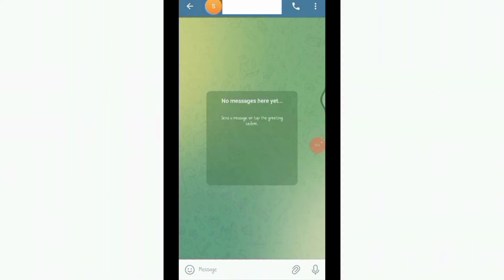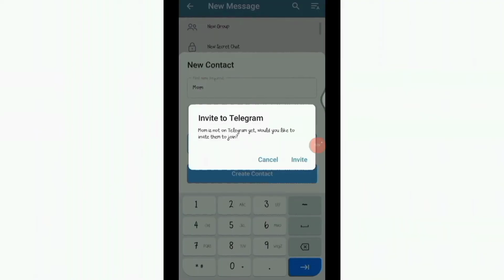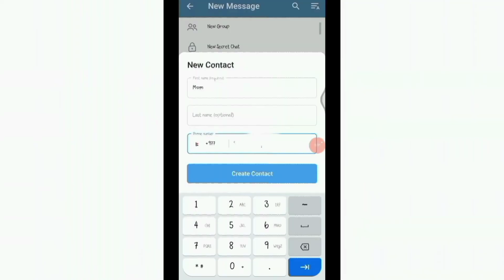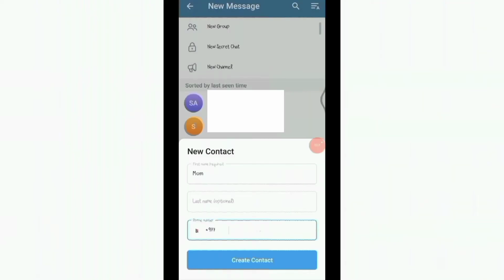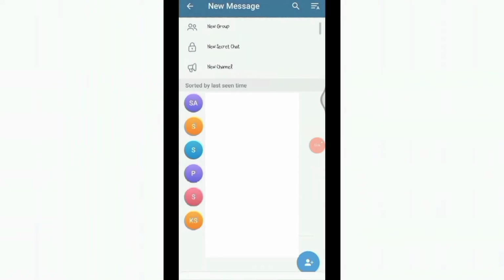How to Find Telegram ID by Phone Number?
Unlock the mystery of finding Telegram IDs by phone numbers with this video! Discover the quick and easy way to locate Telegram IDs using phone numbers without any hassle. Dive into the insights that will simplify the process, helping you connect and communicate effortlessly on the Telegram platform. Watch now and stay ahead of the game!